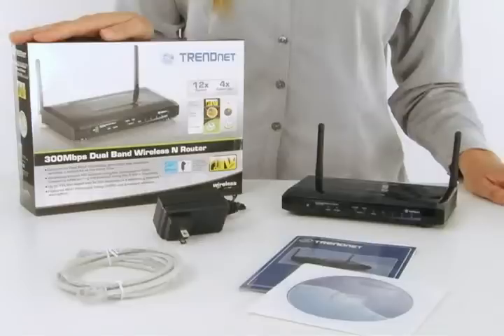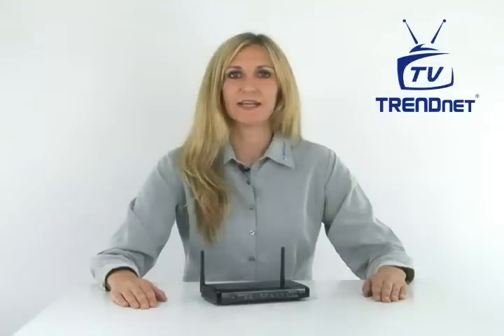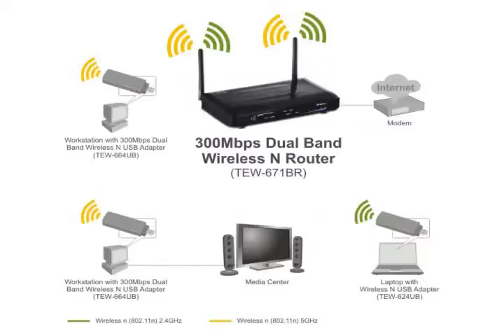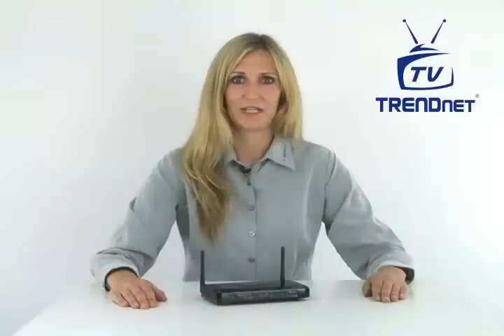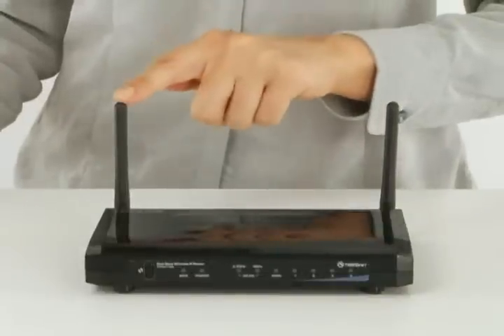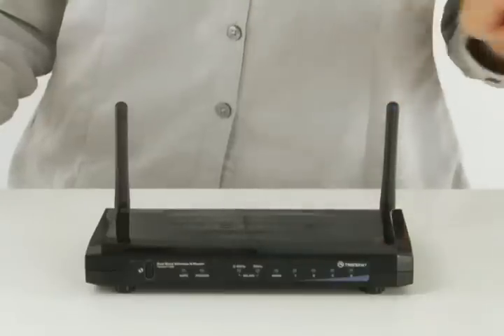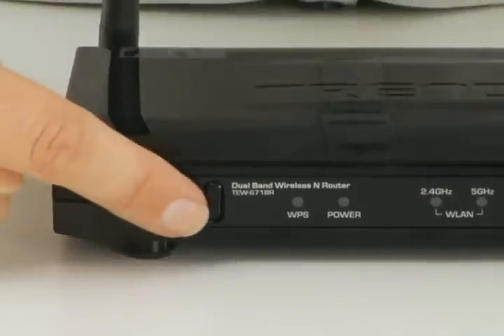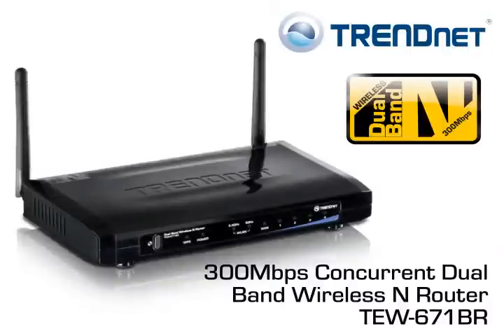Spotlight: 300Mbps Concurrent Dual Band Wireless N Router TEW-671BR (802.11n) TRENDnet TV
Product Spotlight - 300Mbps Concurrent Dual Band Wireless N Router TEW-671BR Presented by Catherine